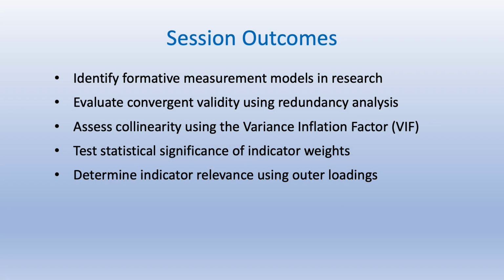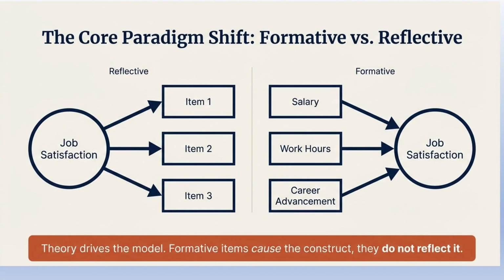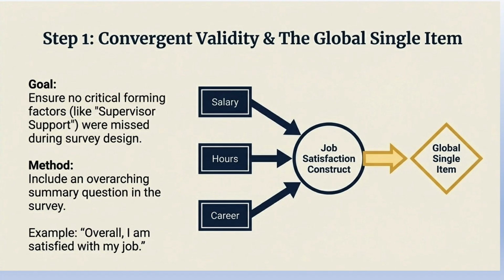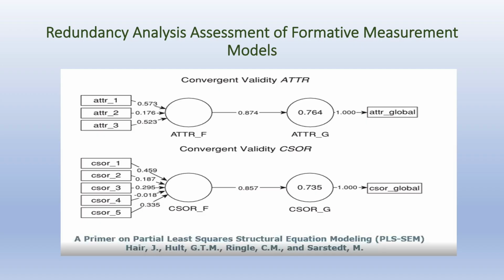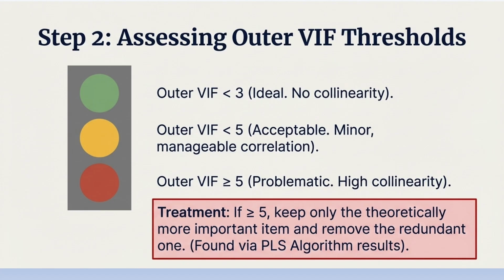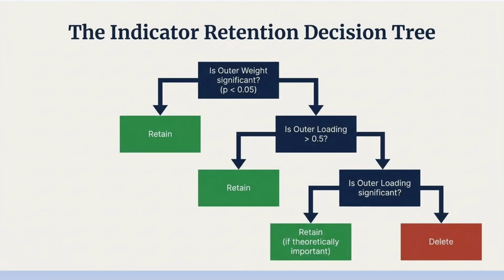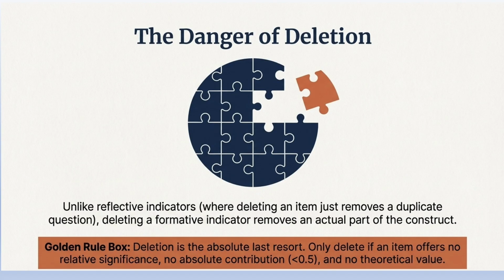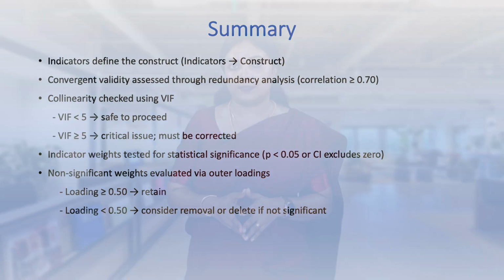Week 8 Session 1 : Formative Measurement Model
A formative measurement model posits that observed variables (indicators) cause or define a latent construct rather than being caused by it. Indicators in this model are not required to be highly correlated, and removing an indicator can change the construct's meaning. The model treats indicators as building blocks, such as using age, condition, and mileage to define a car's value.